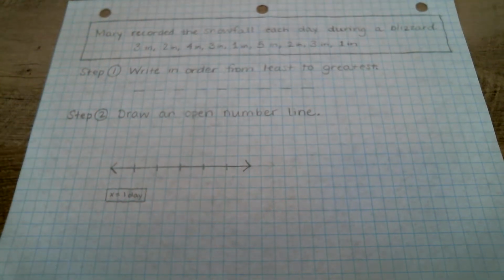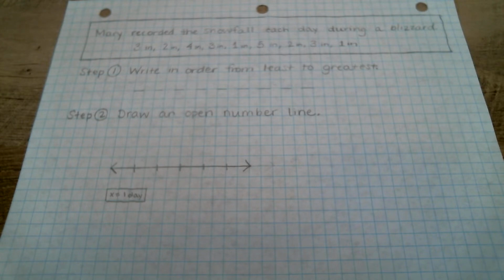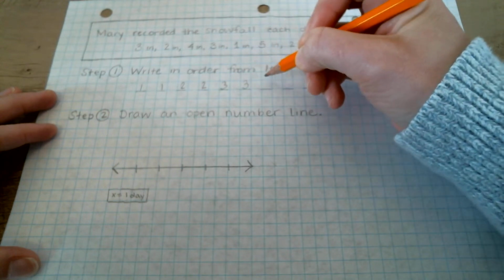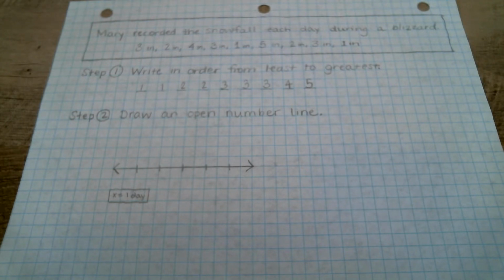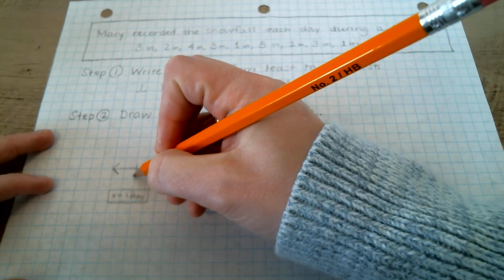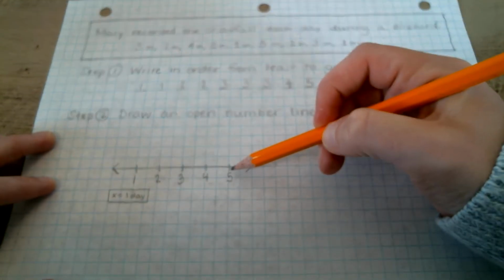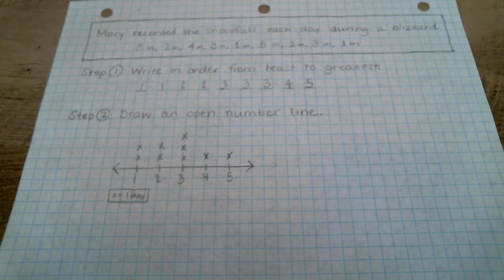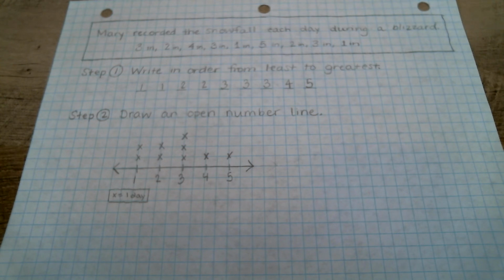Line Plot Tutorial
Virginia Math SOL 5.16a: Represent Data in a Line Plot